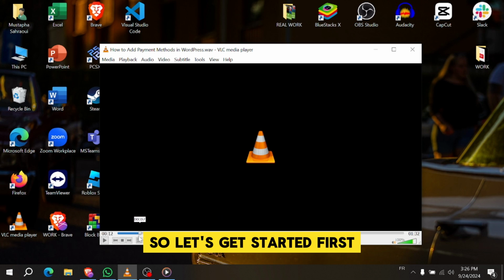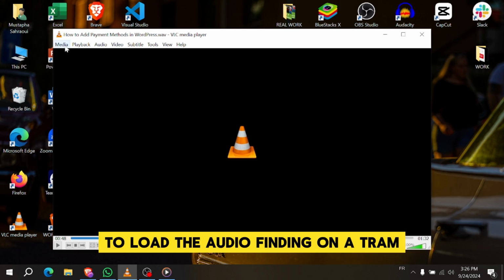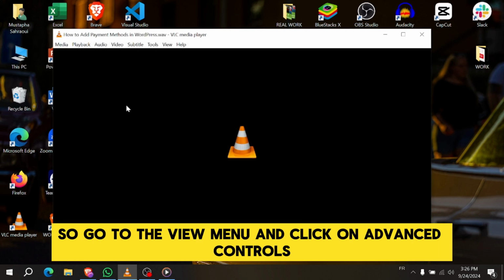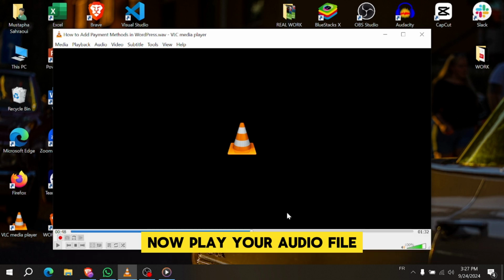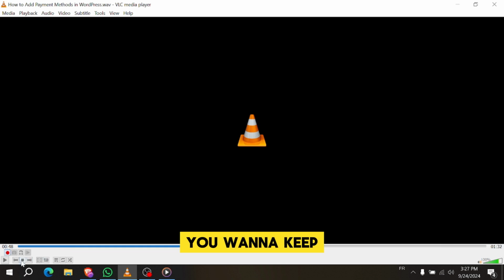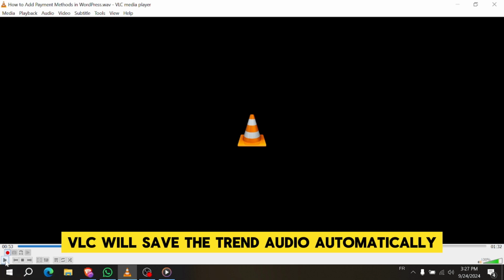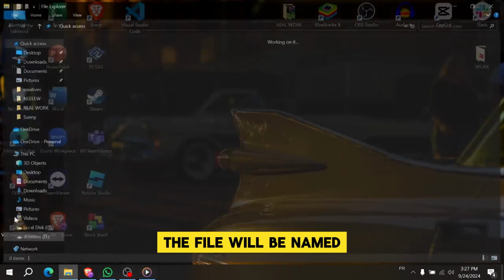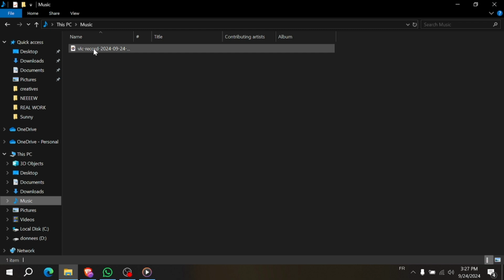How To Trim Audio On Vlc Media Player Tutorial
In This Video, learn . How To Trim Audio On Vlc Media Player Tutorial.
trim audio vlc. vlc media player. trim tutorial.